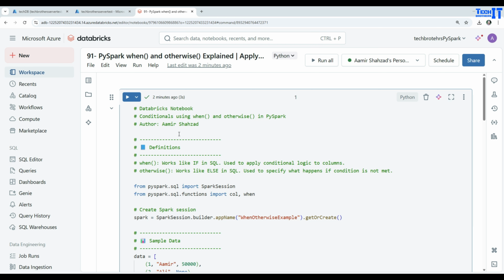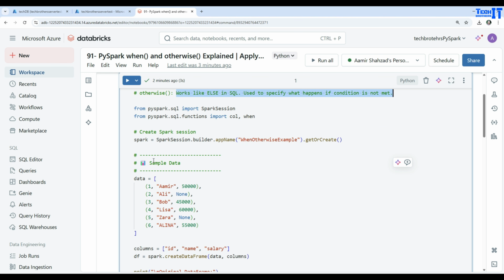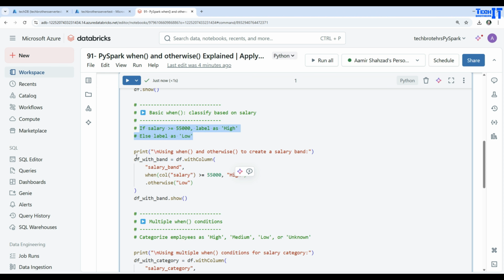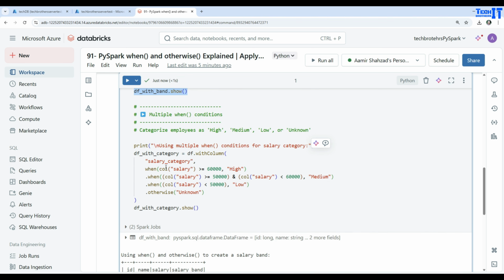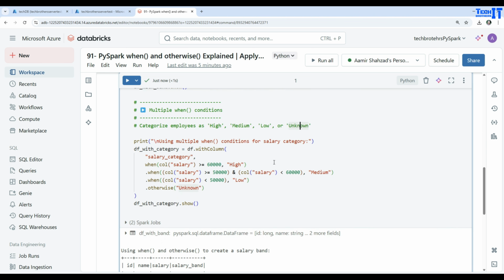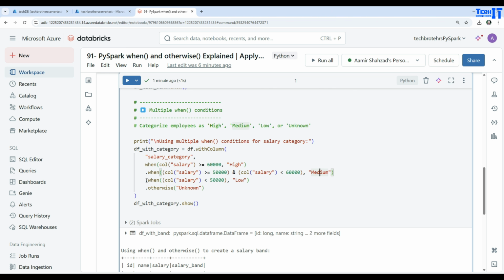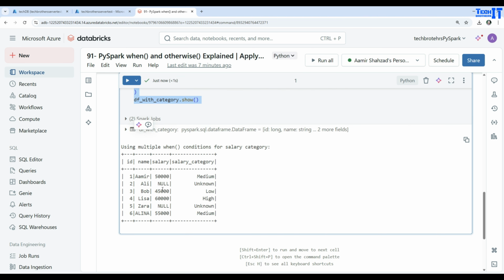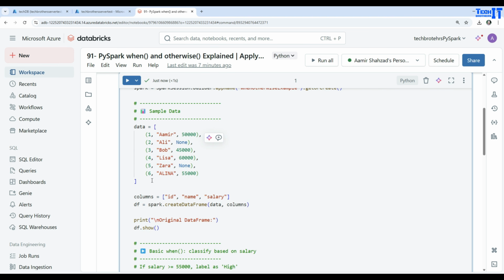PySpark when and otherwise Explained |Apply If-Else Conditions to DataFrames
In this PySpark tutorial, learn how to use the when() and otherwise() functions to apply if-else conditions to columns in a DataFrame. These conditional expressions help you create new columns based on business logic, such as categorizing data or handling NULL values. We walk through practical, real-world examples so you can easily apply these functions in your ETL or data transformation workflows.

🔍 What You’ll Learn:

How to use when() to define conditional logic
How otherwise() works as an else clause
Creating new columns using withColumn()
Handling multiple conditions using chained when()
Real-world examples for transforming PySpark DataFrames
Perfect for beginners and experienced data engineers working with conditional logic in PySpark.